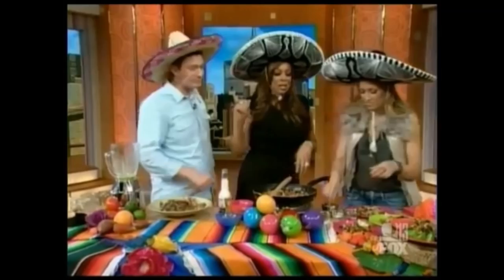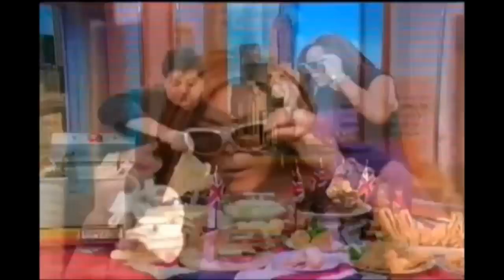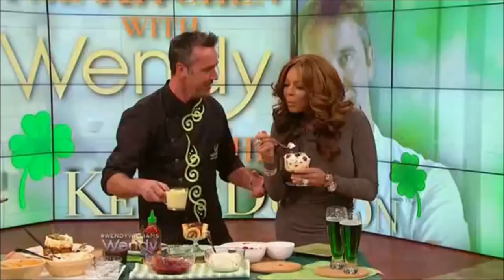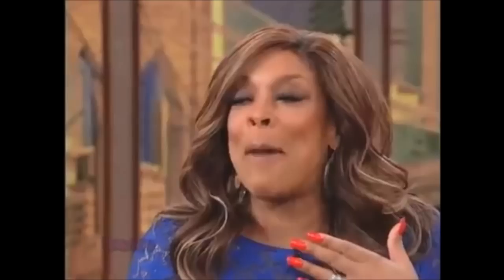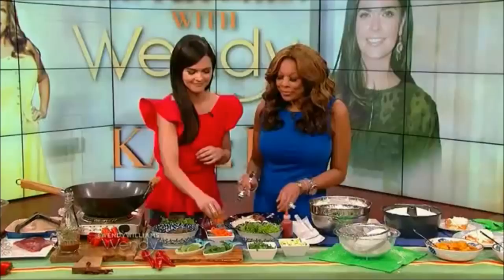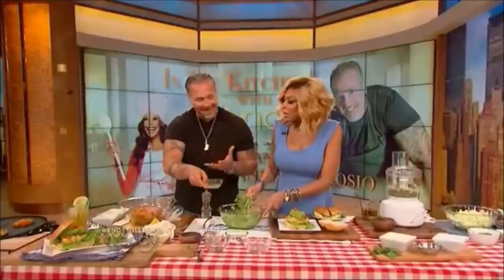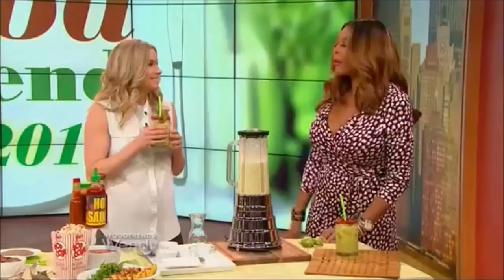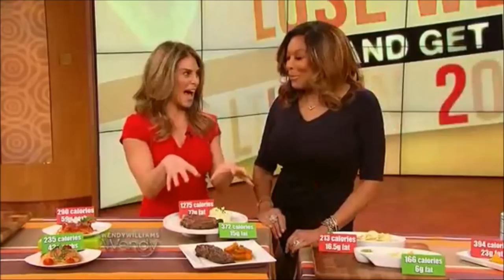Wendy Williams - In The Kitchen with Wendy compilation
None of my compilations are monetized (copyrights!) but if you want show some support
thankyou in advance 💋